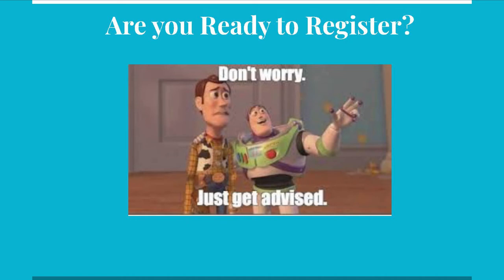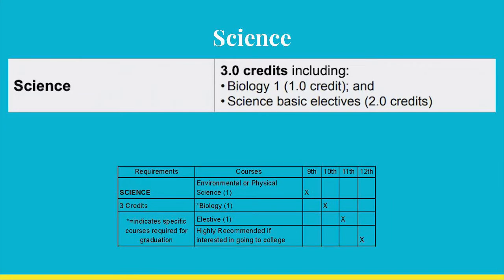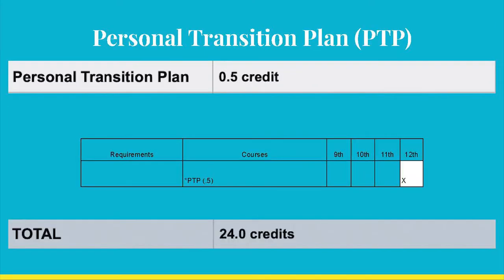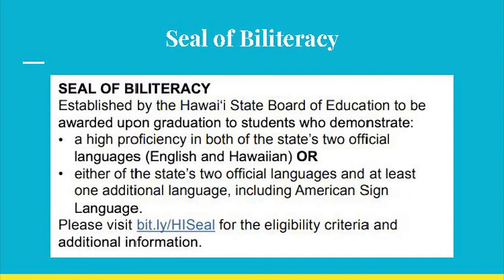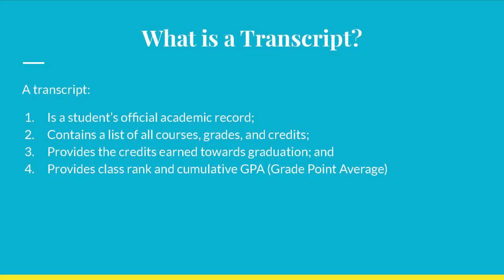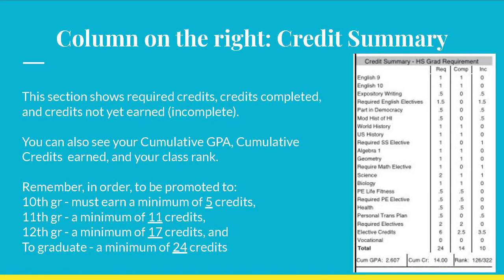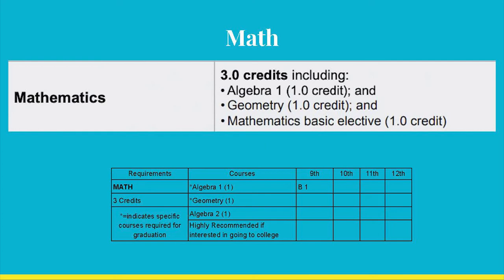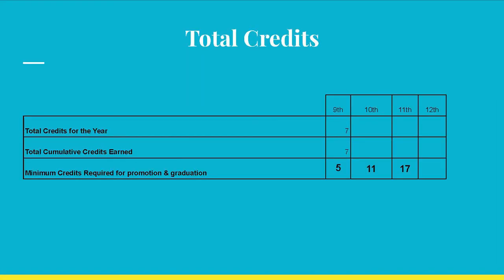Graduation Registration for SY 23-24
Graduation Registration for SY 23-34

Download our mobile app!

If this video is a live stream, please know that it could be technically impossible to exclude individuals who may have declined the HIDOE A/V Waiver from appearing on camera. We will try our best to avoid putting those individuals on the spot. Live streams at LOTs, performances, and Athletic events are considered, "public events".

The Hawaii State Department of Education (HIDOE) and its schools do not discriminate on the basis of race, color, national origin, ancestry, sex, gender identity, gender expression, sexual orientation, age, disability, and religion. Please direct inquiries regarding HIDOE nondiscrimination policies as follows:

Beth Schimmelfennig, Director
Rhonda Wong, Compliance
Aaron Oandasan, Title VI
Toby Yamashiro, Title VII
Nicole Isa-Iijima, Title IX
Krysti Sukita, ADA/504

Civil Rights Compliance Branch
Hawaii State Department of Education